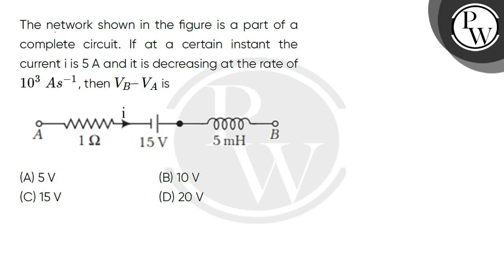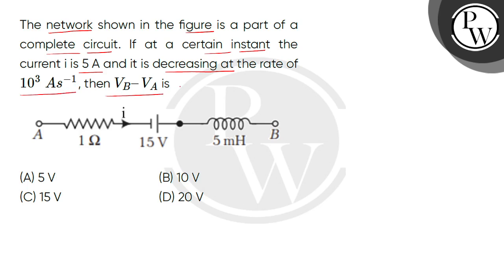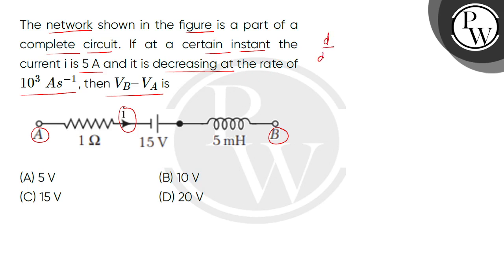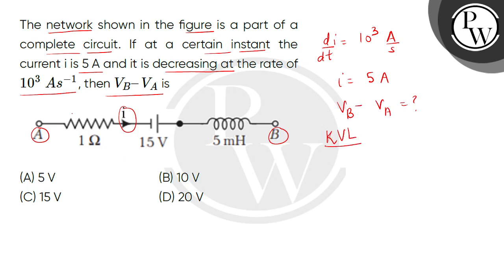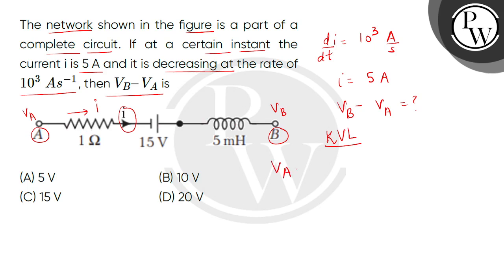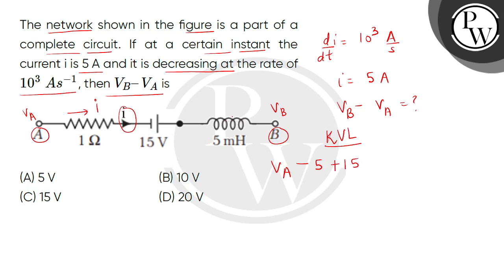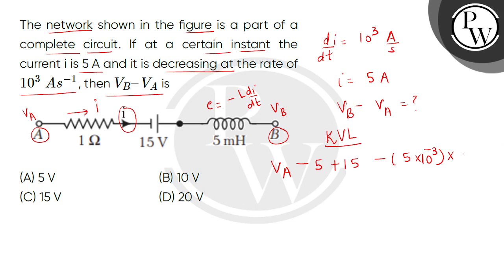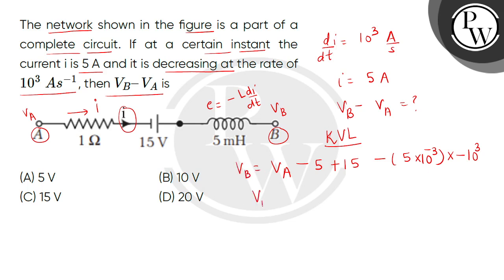The network shown in the figure is a part of a complete circuit. If at a certain instant the cur....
The network shown in the figure is a part of a complete circuit. If at a certain instant the current i is 5 A and it is decreasing at the rate of 103 As-1, then VB#8211;VA is\n 📲PW App